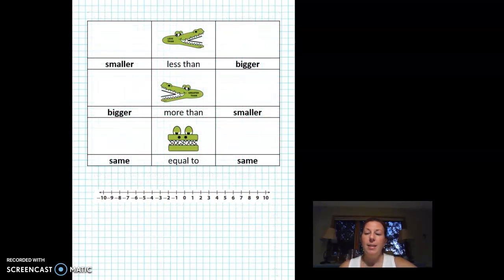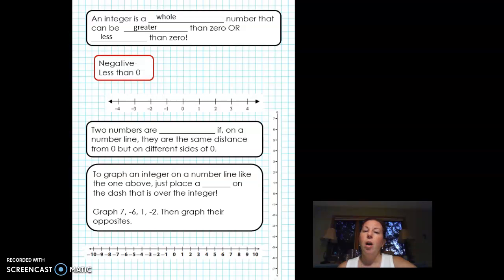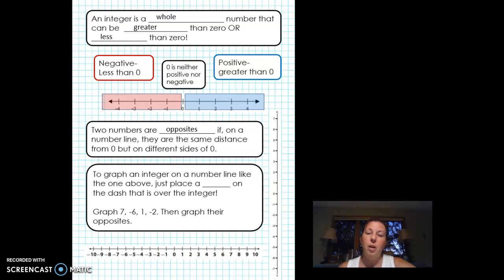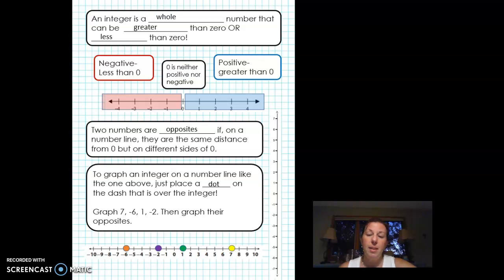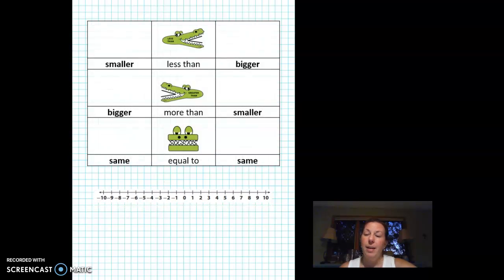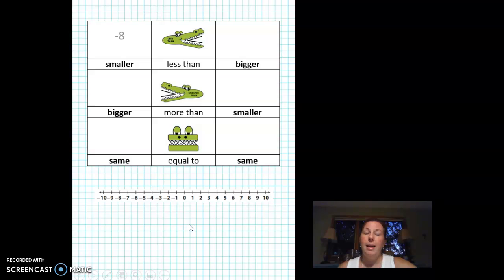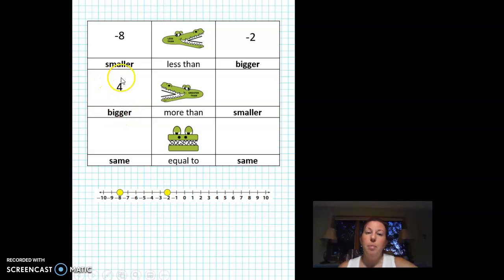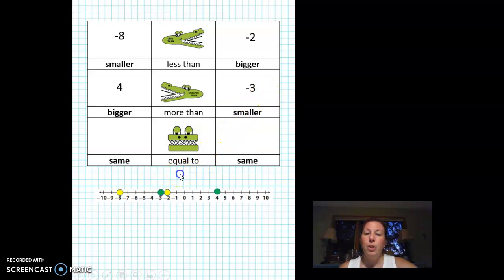Identifying Integers and Opposites